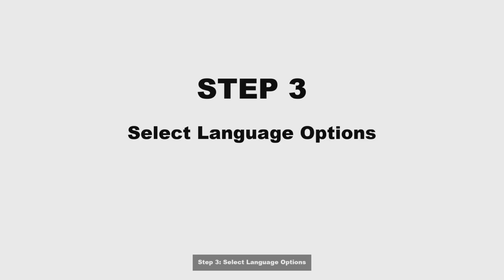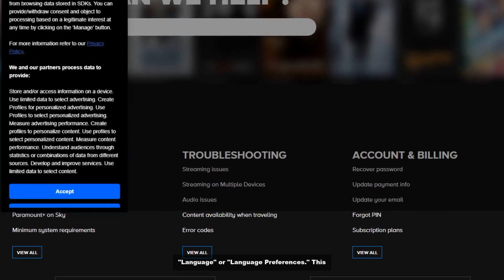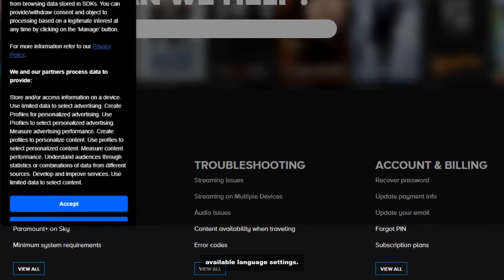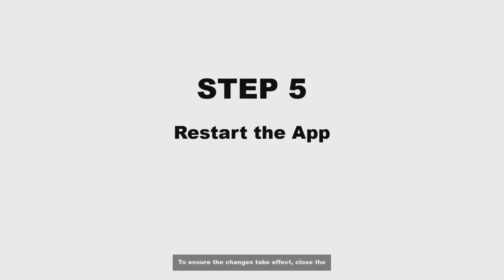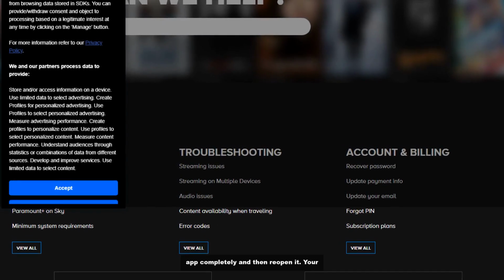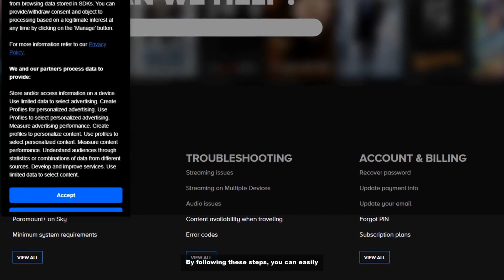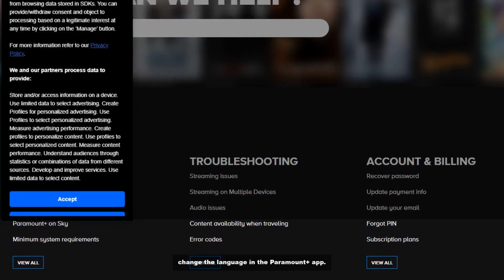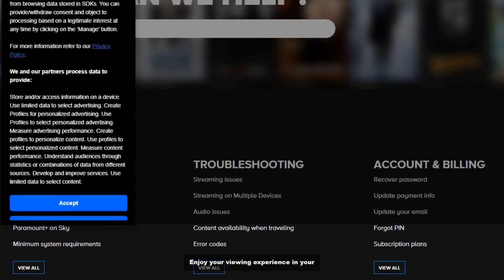How To Change Language In Paramount+ APP 2025 (2026)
In this video, we will show you how to change language in Paramount+ APP 2025. Whether you're looking to switch to Spanish, French, or any other language, we've got you covered with easy step-by-step instructions.